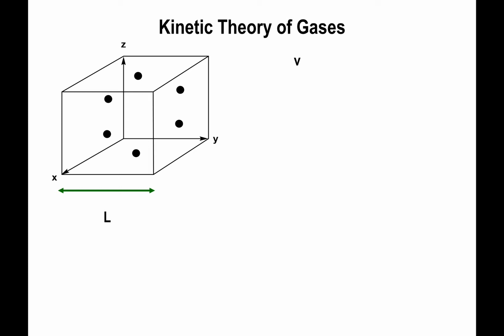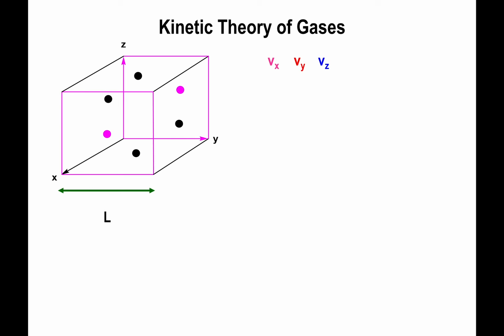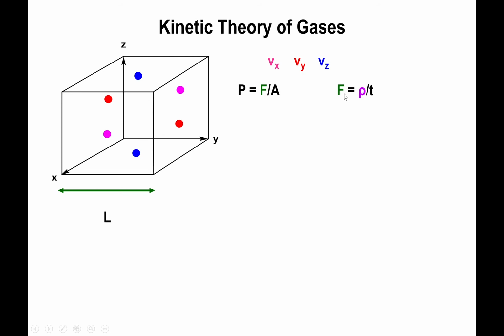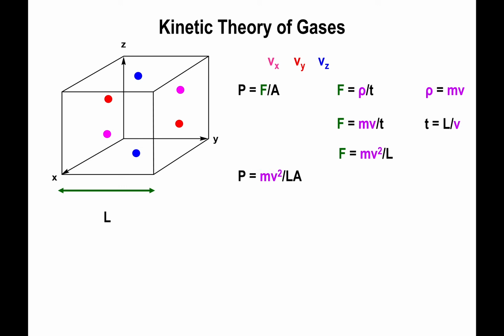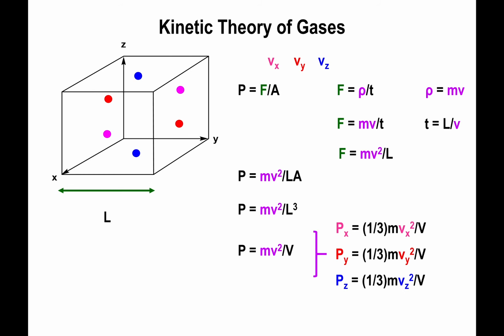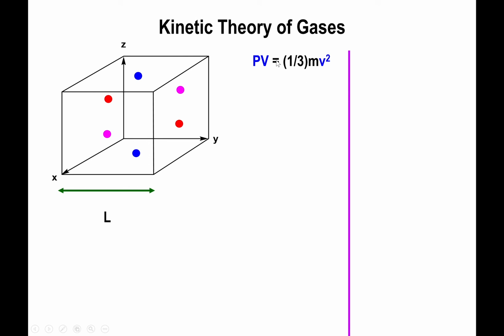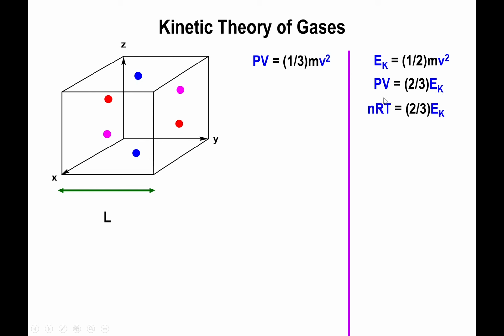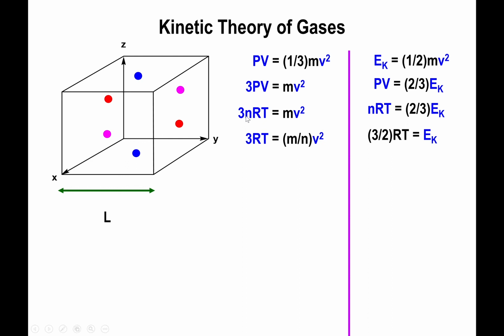Lec9 - Kinetic Theory of Gases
Under the ideal gas conditions, we set out to derive the equation that correlates the speed of a gas to temperature. We also show that temperature is directly related to the kinetic energy of the gas.